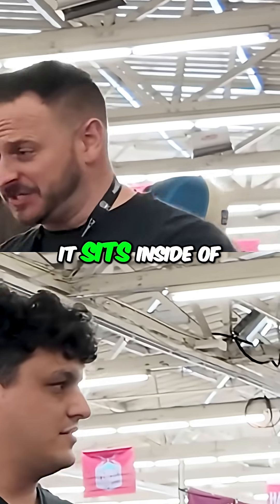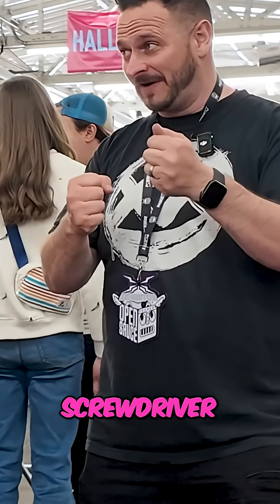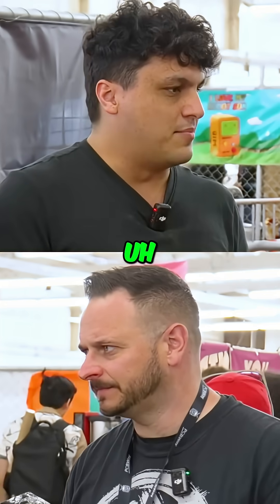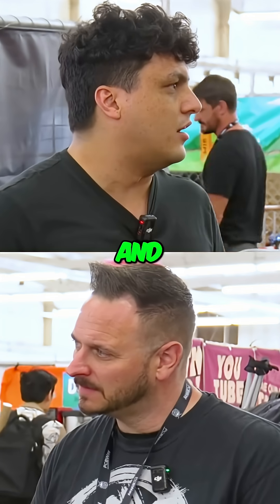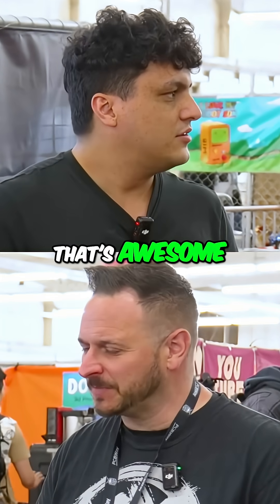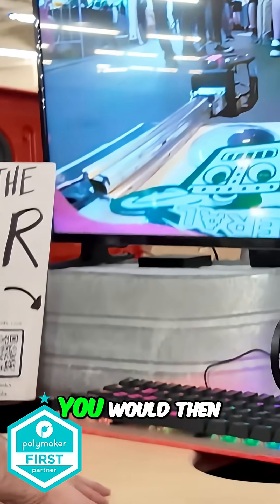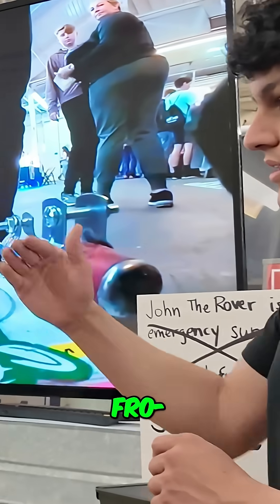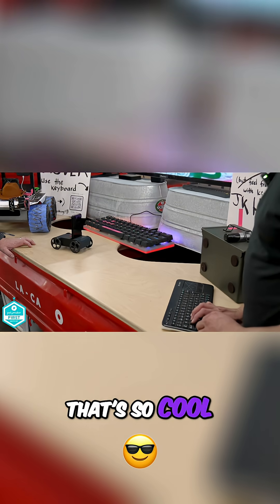TikTok Robot: Controlling Robots with a Phone!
Explore the world of robotics! We check out a TikTok-controlled robot, including a mobile phone version with amazing capabilities. Discover the channel @daddytroidandy for a closer look at these innovative creations and their live stream integrations.